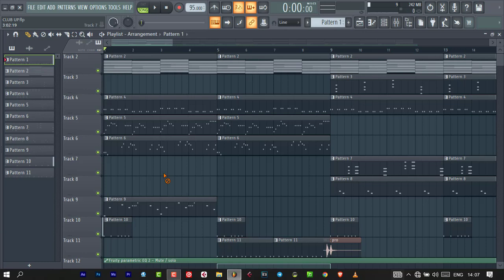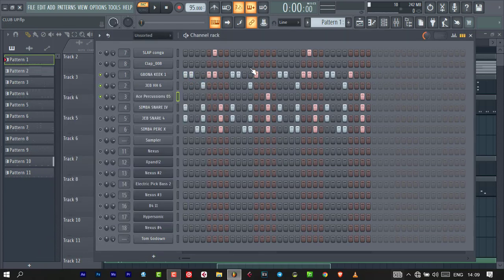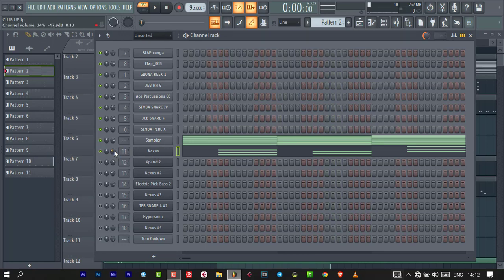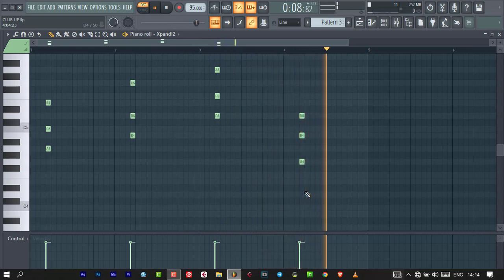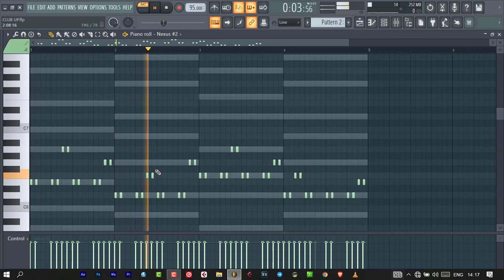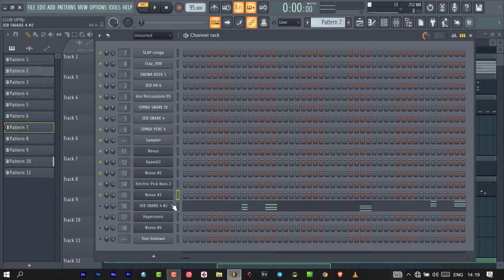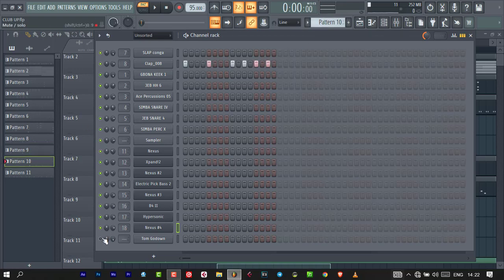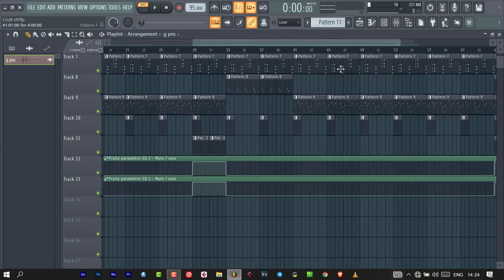HOW TO CREATE BEAT WITH SIMPLE MELODY WITH CLUB VIBE IN FL STUDIO